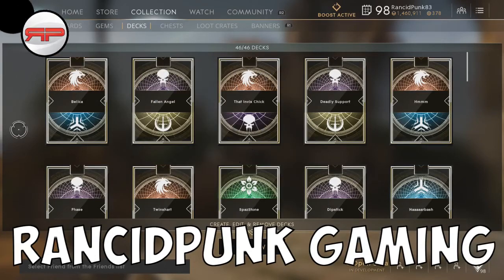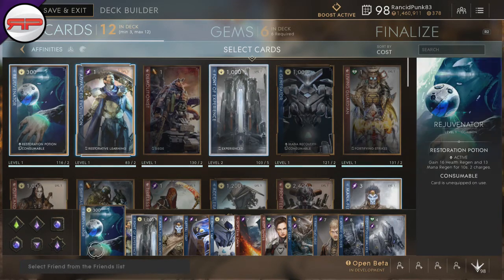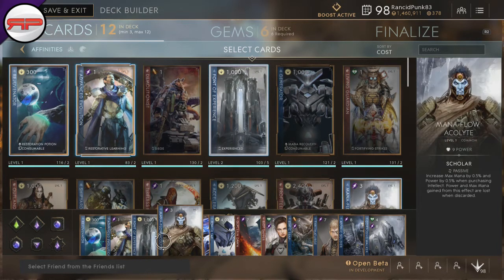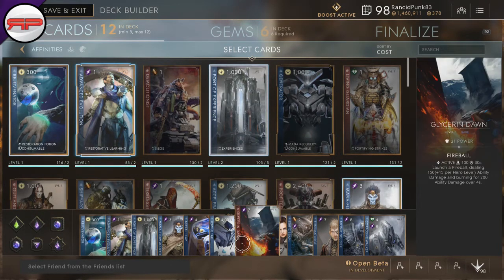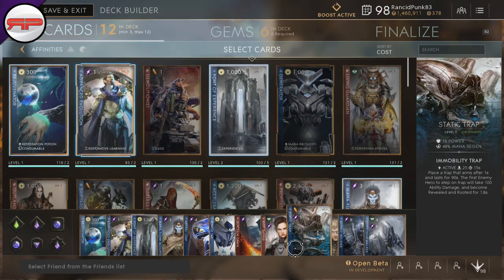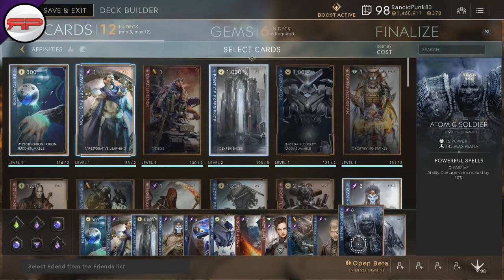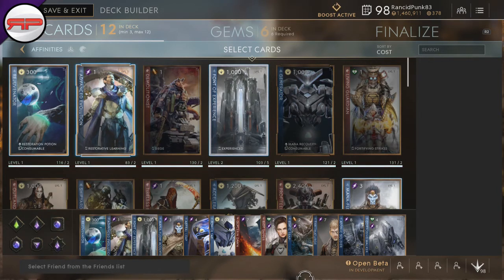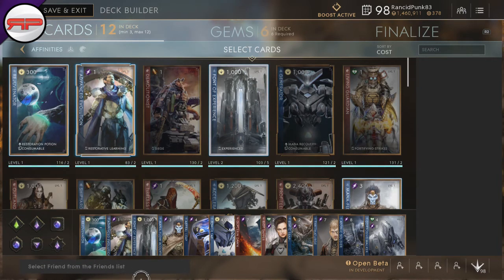Paragon V44.3 | Lt. Belica Build Guide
G'day you beautiful people! Today I have a Paragon V44 build guide for Lt. Belica.